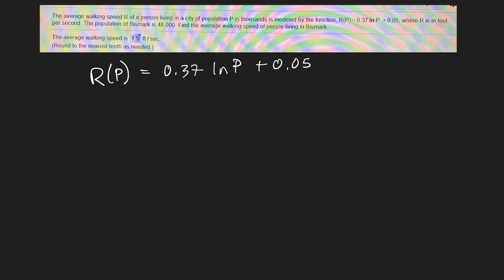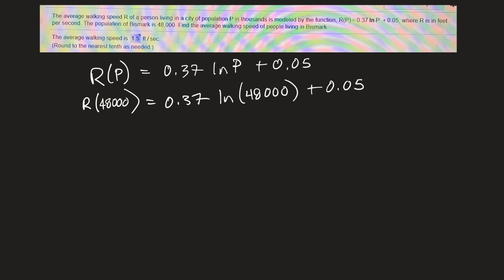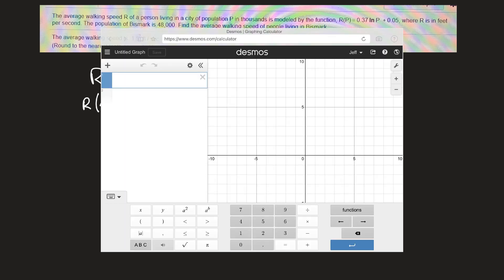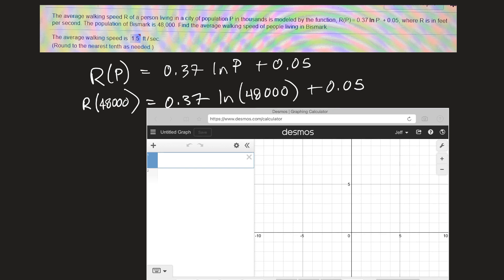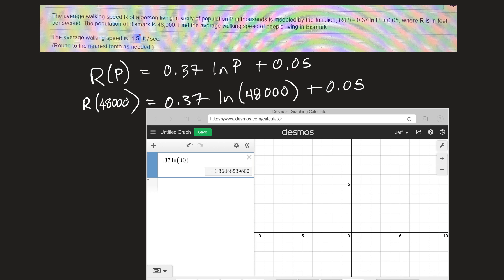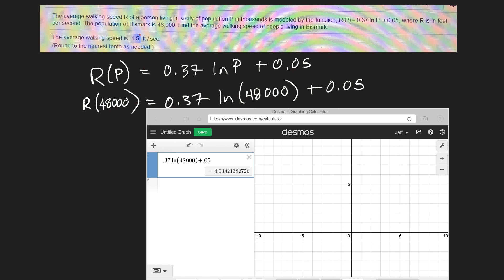21WN MTH0032 Walking Speed